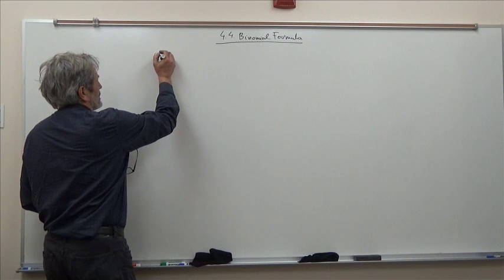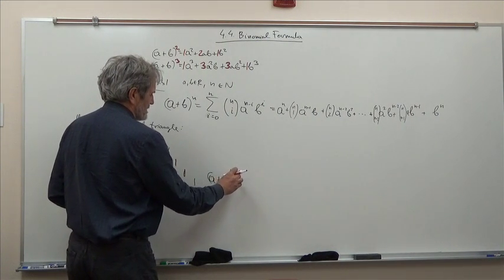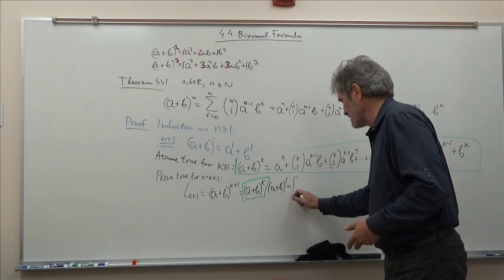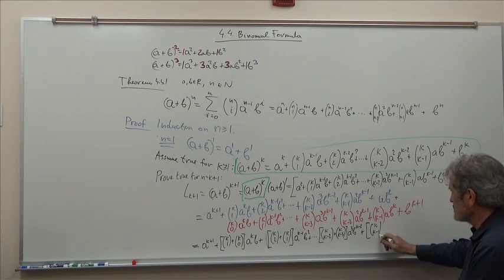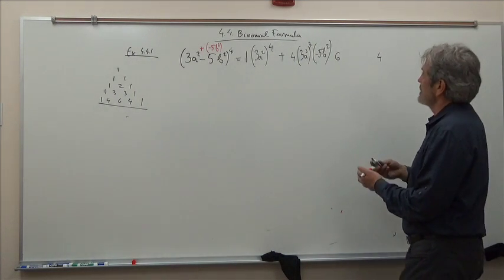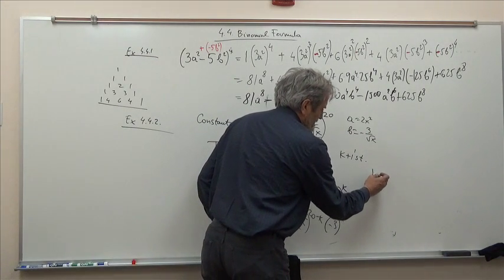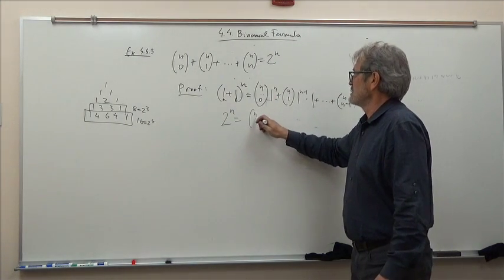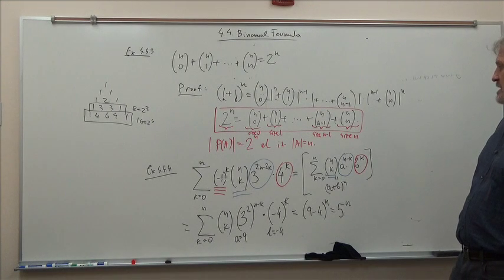Section 4 4